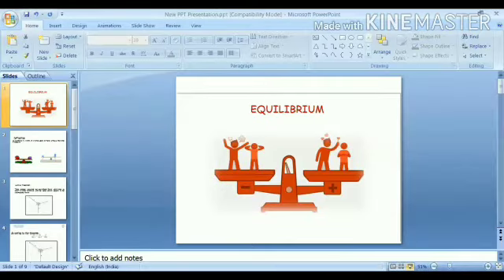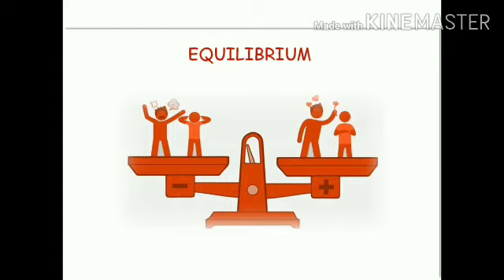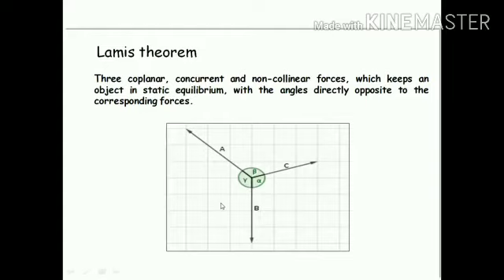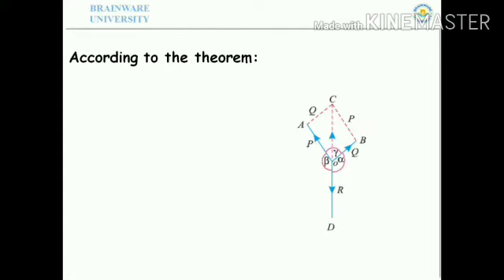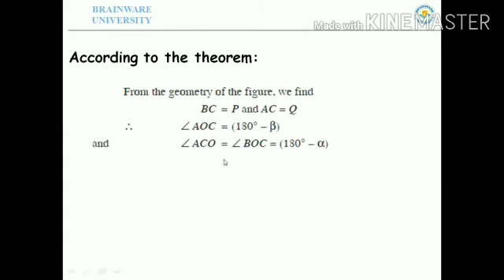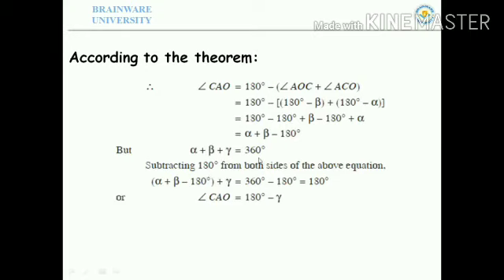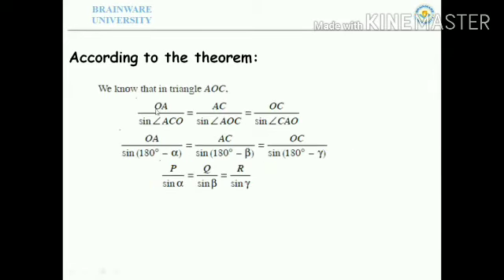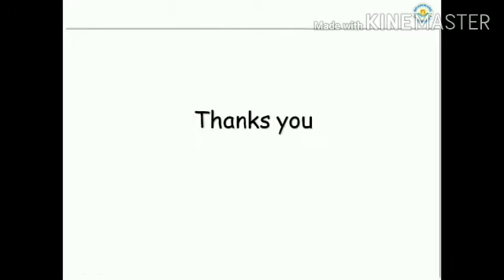Engineering Mechanics (Equilibrium)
Presented  by Nityanando Mahato